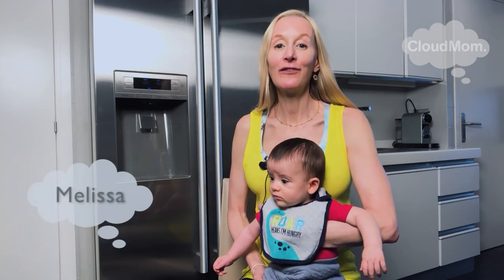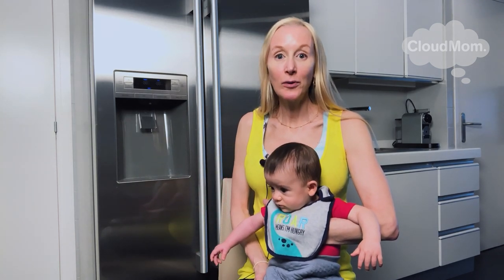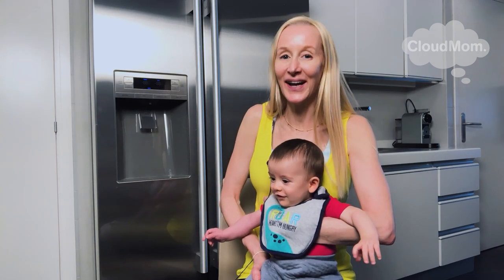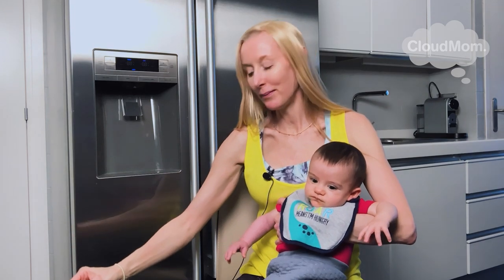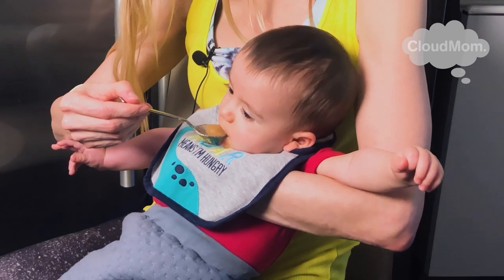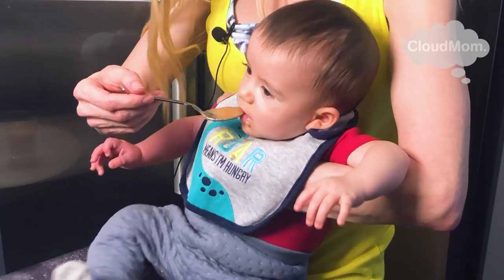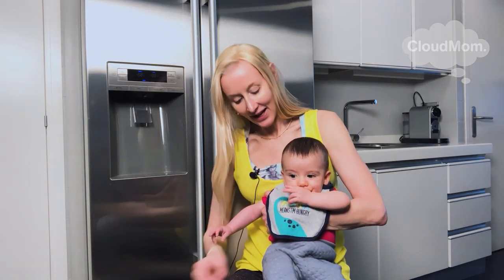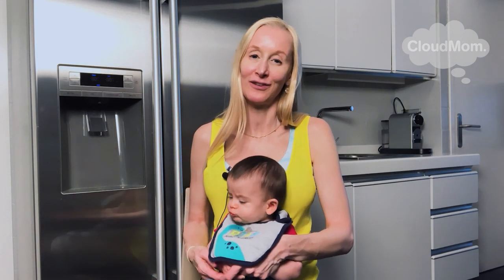7-Month-Old Feeding and Sleeping Schedule with Solid Foods Diet | Cloudmom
Which solid foods should I give to a 7-month-old baby and what schedule should I follow when it comes to feedings and sleep?

00:00 Introduction
00:25 How Often Should a 7-Month-Old Baby Eat?
00:30 Meal Plan for 7-Month-Old Baby
00:30 7-Month-Old Baby Breakfast
00:35 7-Month-Old Baby Lunch
00:47 7-Month-Old Baby Snack Ideas
00:54 7-Month-Old Baby Dinner
00:50 7-Month-Old Final Top Off Feeding
01:28 Recipe for Mixed Fruit Puree
01:42 Do I Need a High Chair?
01:55 Baby Putting Hand in Mouth while Feeding
02:06 How to Spoon Feed a Baby
02:23 Do I Need to Introduce One Food at a Time?
02:25 Good Sources of Protein for Babies
03:25 How to Keep Baby's Hand Out of Mouth when Eating Solids